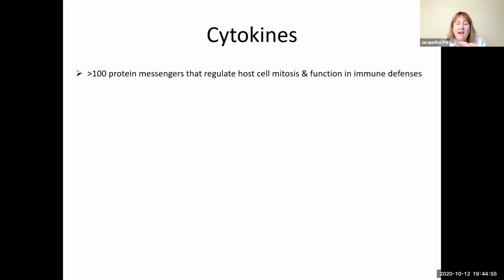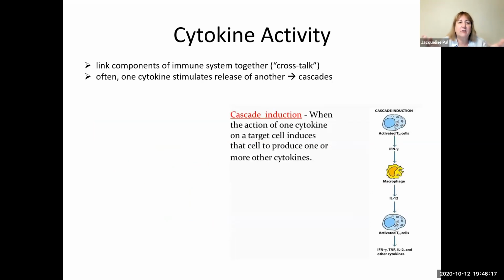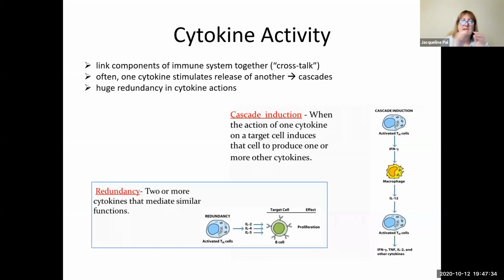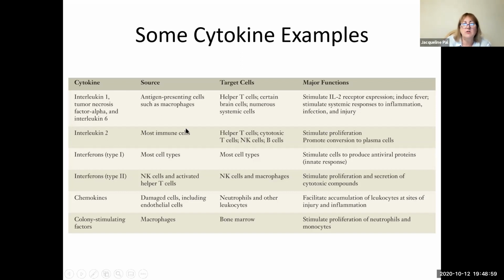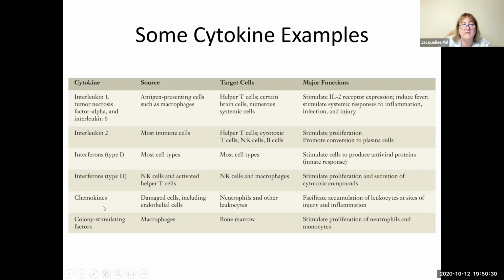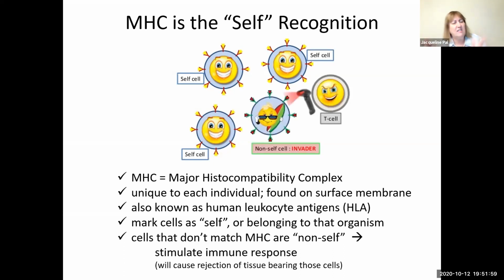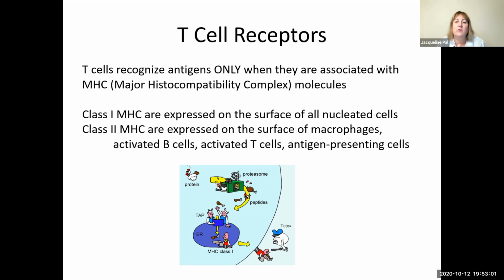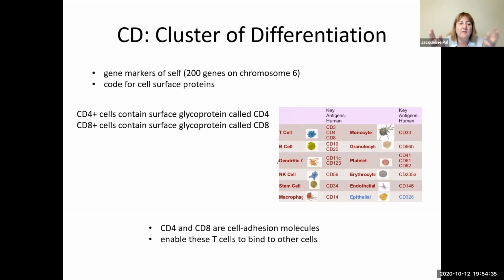lympn 6C cytokines, MHC and CD physio 11 min